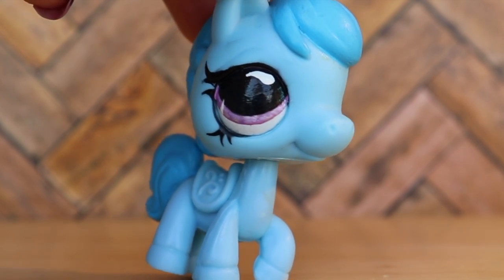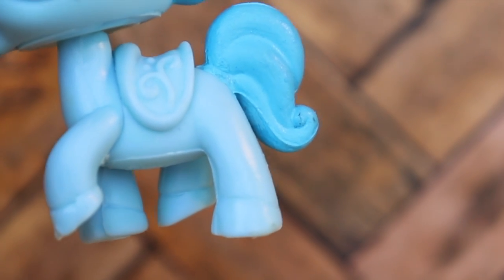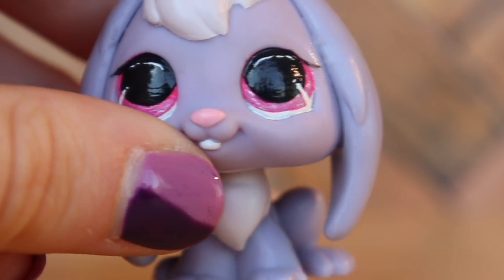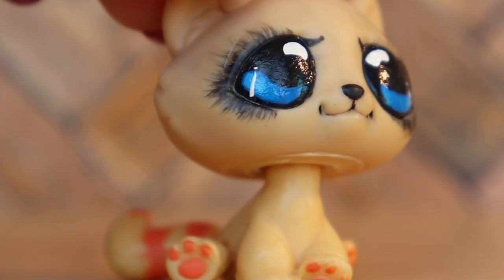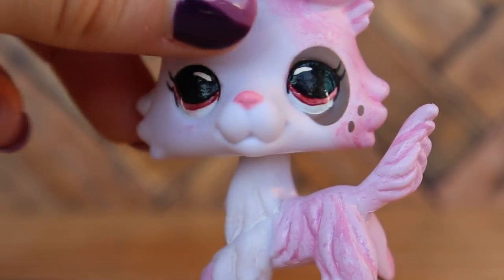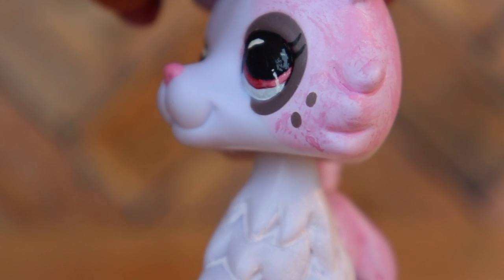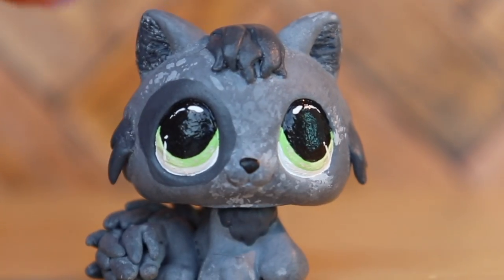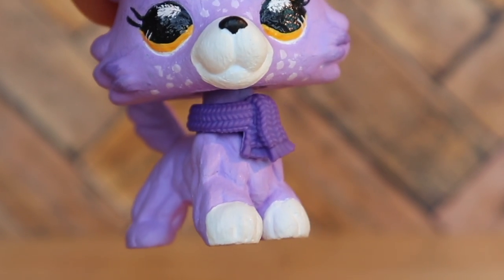Lps Customs For Sale #5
go buy my customs, i deMaNd yOu

My eBay

My mailing address:
8697 La Mesa Blvd